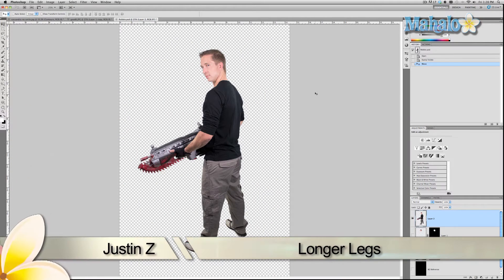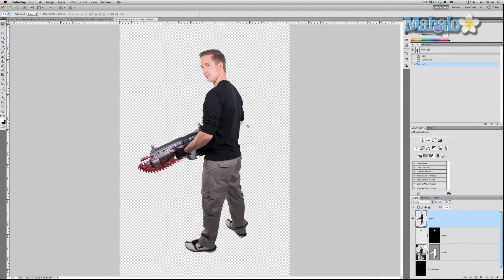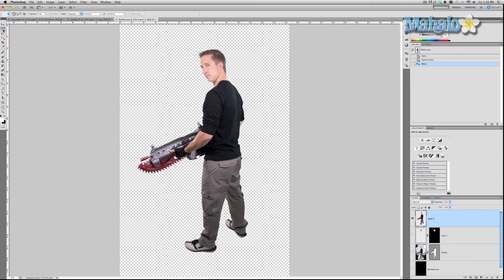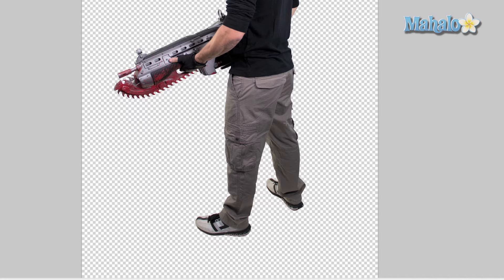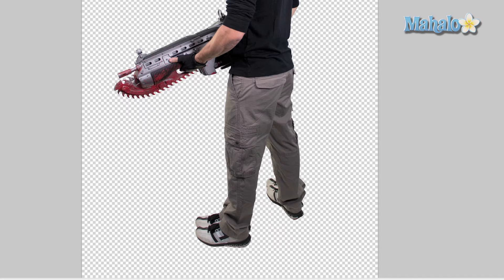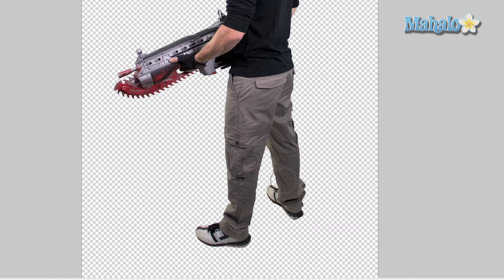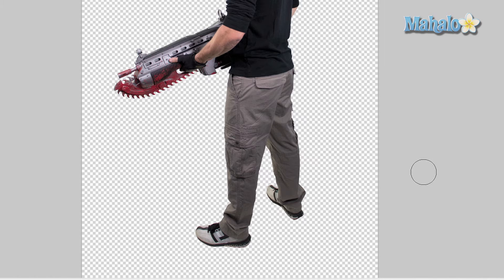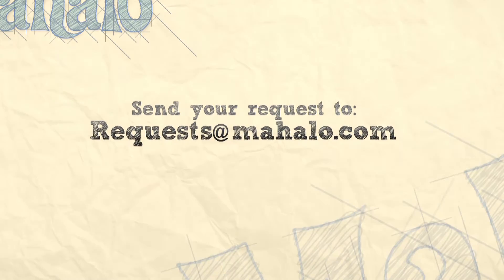Longer Legs - Photoshop Tutorial